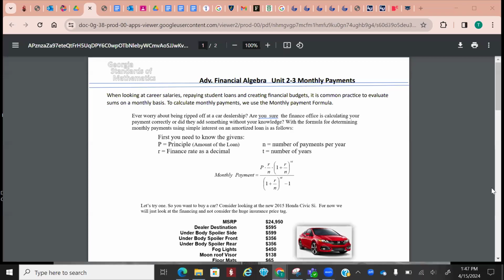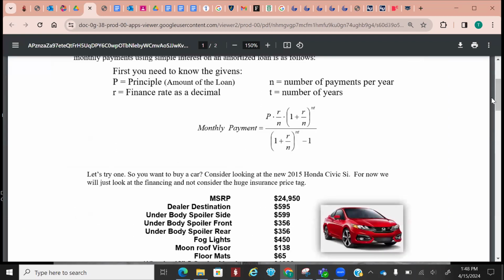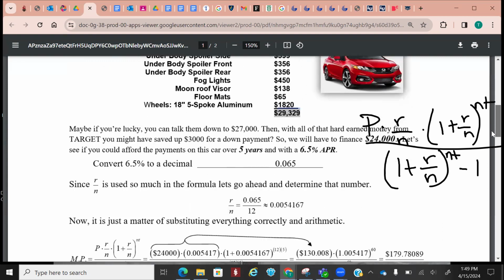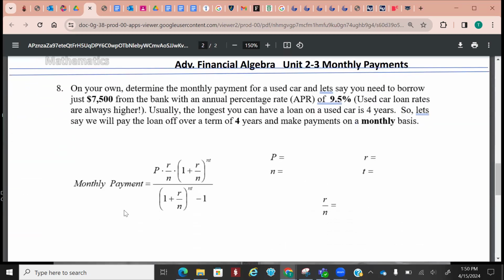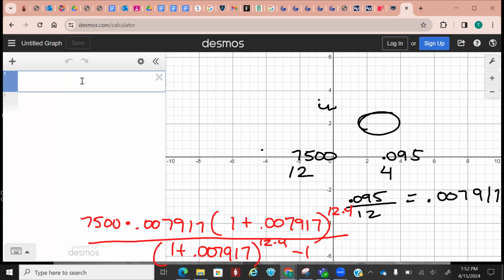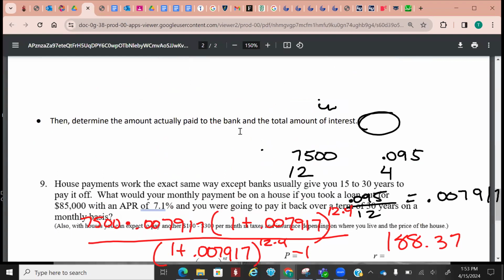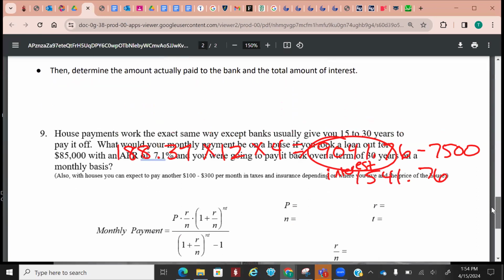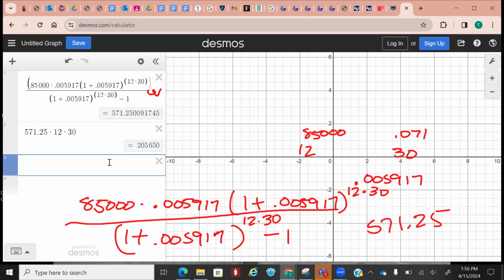2.3 AFA -- calculating monthly payments